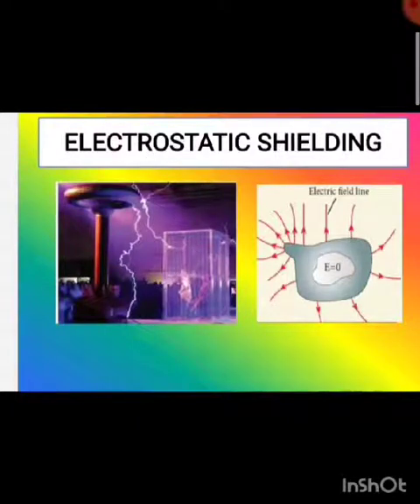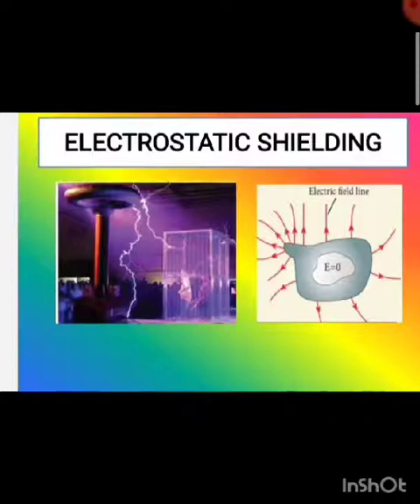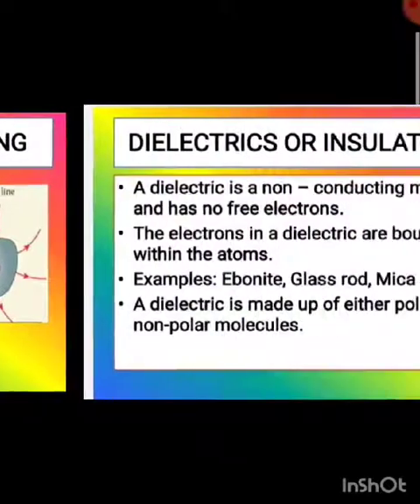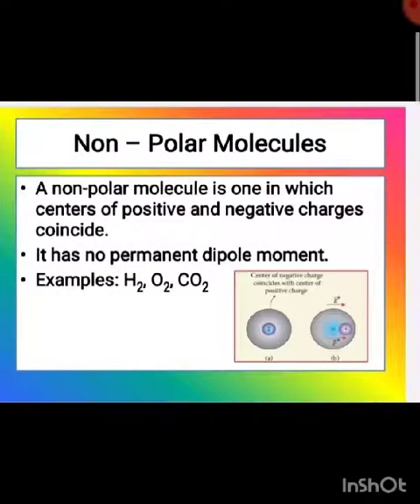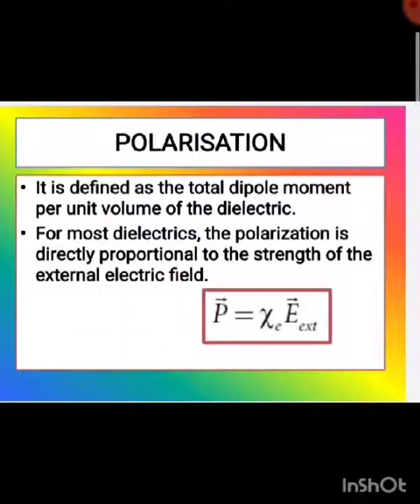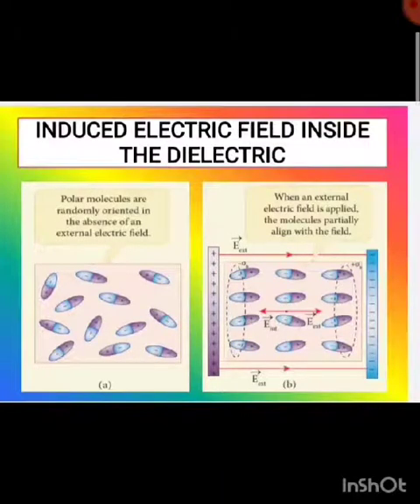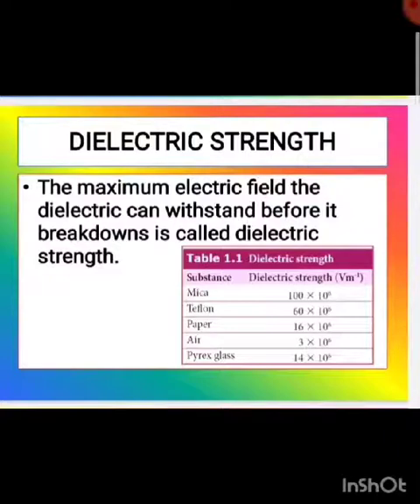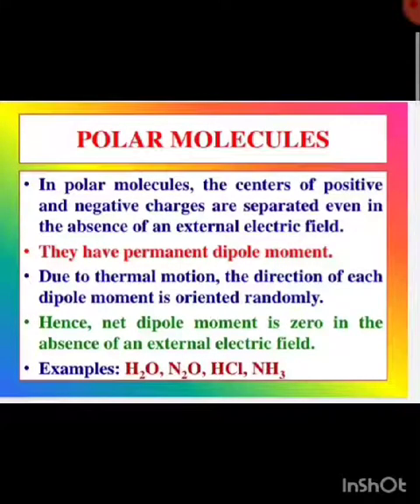12 th physics electrostatic shielding